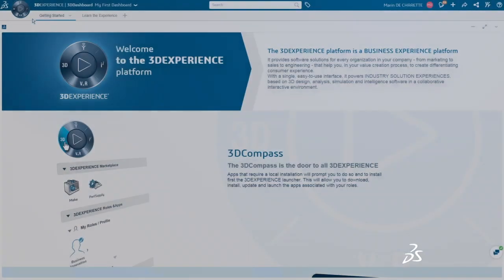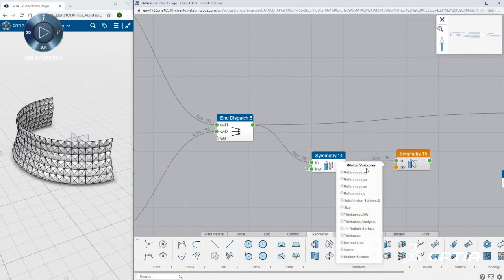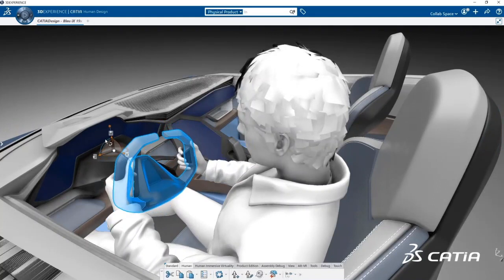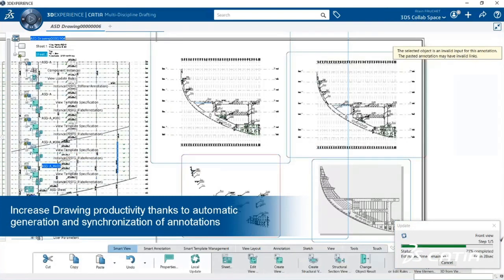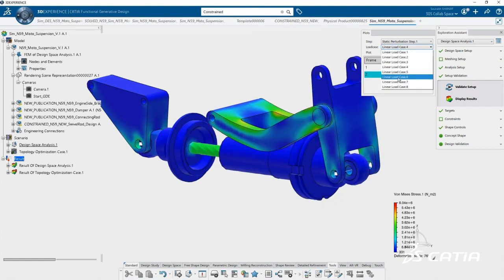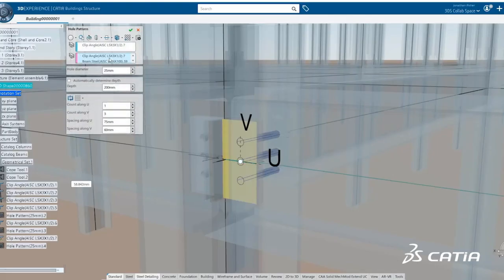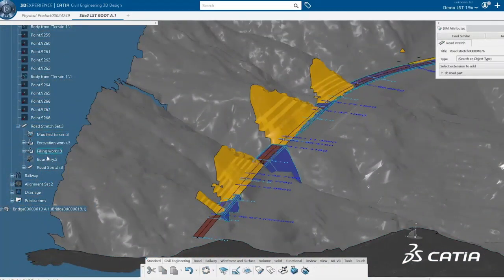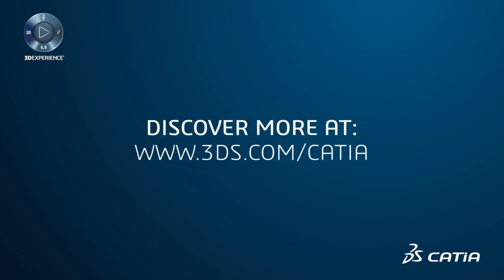3DEXPERIENCE CATIA R2020x What's new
Dassault Systèmes has released the new version of 3DEXPERIENCE, version R2020x, delivering improvements and enhancements across the design and collaboration portfolio

Powerful enhancements are delivered in CATIA Natural Sketch, an application suited to designers to create ideas on a tablet or in a virtual immersive design environment using VR controllers.

Automated and generative design activity has been further advanced with the browser-based app 3D Generative Innovator delivering many more features and improvements.

These will hold particular relevance to designers in construction. Massive point cloud data, containing millions of points are handled with ease together with automatic recognition of 3D primitives giving designers clear productivity gains.

2D drafting is improved with the addition of an Automated Drafting capability with functions and content for rule-based automatic generation of specialized drawings for heavy industries such as marine, offshore, energy and materials or construction.

All On-Cloud users got this upgrade at zero implementation or installation cost and were immediately able to use these new features and enhancements.

Delivering multiple enhancements for Designers, Engineers, Systems Engineers and Construction Professionals.

all: New functionality for 3D Generative Innovator and 3DPlay.

Designers: new Human Experience Designer role expands use of virtual humans beyond specialist studies. Powerful enhancements delivered in CATIA Natural Sketch & ICEM Design Experience.

Engineers: new Multi-Disciplines Automated Drafter role extends CATIA Drafting capabilities. Function Driven Generative Designer & Mechanisim Simulation Designer benefit from increased performance, properties & function.

Systems Engineers:  R2020x introduces Systems Synthesis Analyst, which addresses all users in a program, can now review & analyze traceability. Connects seamlessly to new CATIA Magic portfolio.

Construction Professionals: New advanced capabilities for steel structures, linear infrastructure design, facade design & IFC interoperability.